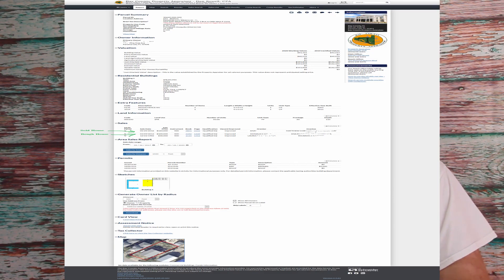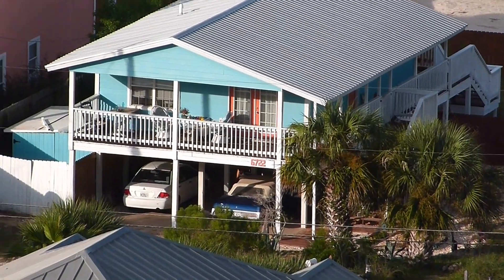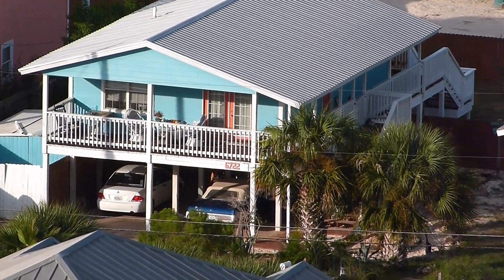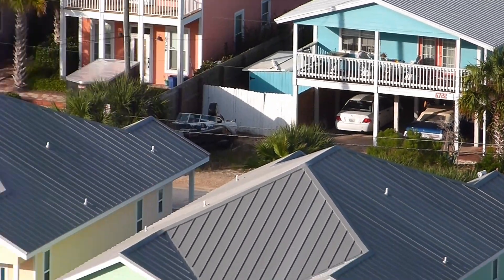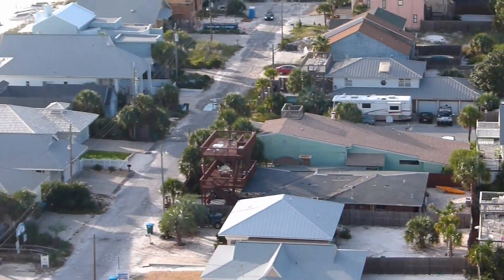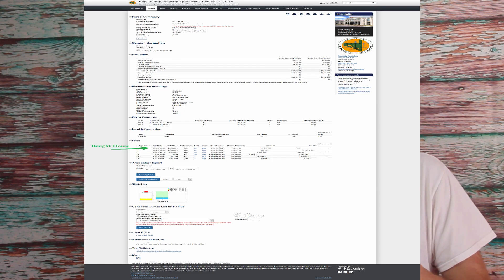How to live Mortgage Free in a year! I did it, so can you! Financial Freedom - Real Estate Investing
In this video, I will tell you how I bought a house, and then in one year, I was living for free because my mortgage was covered. This is how you can leverage debt and use it to your advantage. It isn't about velocity banking or 10Xing your payments. This will show you how quickly you can make progress towards Financial Freedom through Real Estate investing. If you want to FIRE then these are the steps you need to make.

If you are trying to reach Finacial Freedom and you want to do with Real Estate Investing then watch this video and look around my channel becase I have a lot of videos about vacation rentals and real estate investing.
Here are some links to websites I use to help me in my real estate investing and to some of the gear I use.

Don't buy a cheap tripod (I made that mistake the first time)